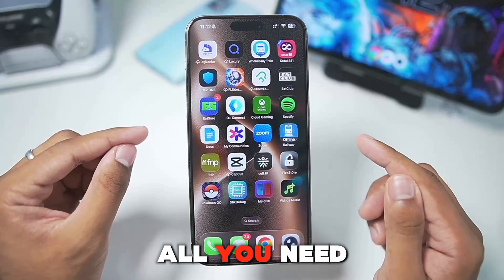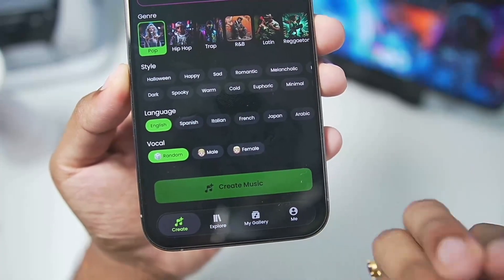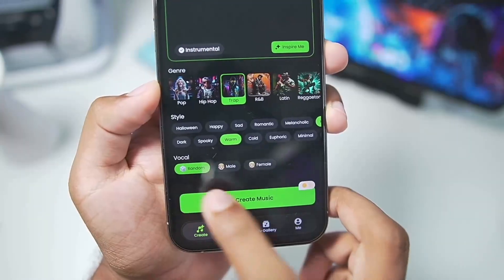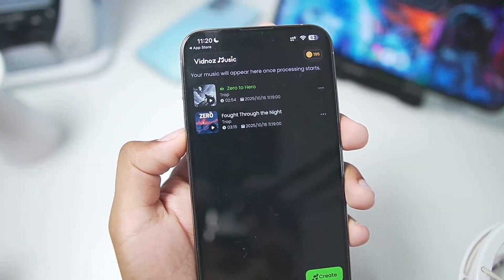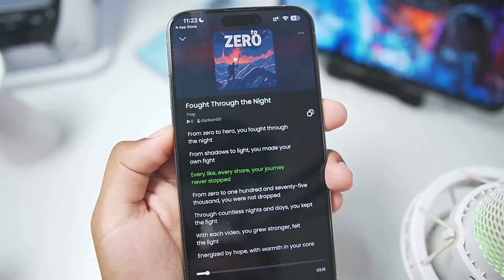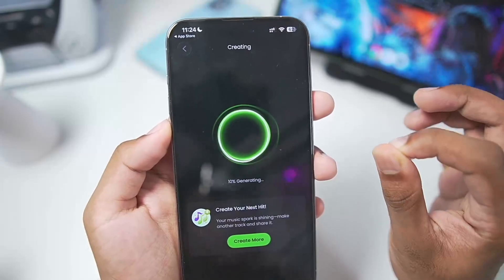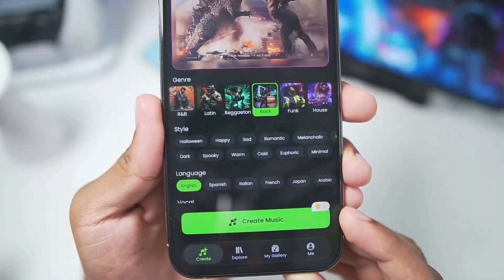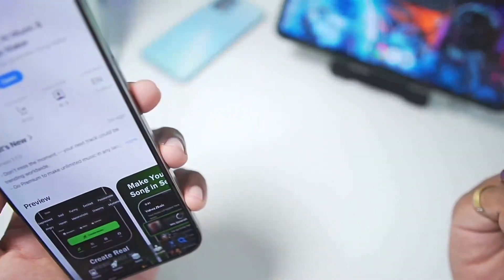How To Create AI Songs on Mobile: Vidnoz AI Music Generator App - Text/Lyrics/Image To Song!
Want to make professional-sounding AI songs right from your phone? 🎶 In this video, we’ll show you how to use Vidnoz AI Music Generator to create your own tracks using just text prompts — no studio, no instruments needed!

You’ll learn how to write lyrics, choose music styles, and generate complete songs that sound realistic and creative — perfect for TikTok, YouTube, or background music for your videos.

👉 What’s Inside:
Step-by-step tutorial of Vidnoz AI Music Generator
How to create AI songs using only your mobile device
Best tips for writing prompts that sound natural
How to export, share, and use your AI-generated songs
Comparison with other popular AI music tools

Whether you want to make meme songs, emotional tracks, or gaming background beats — this video will guide you through everything you need to know!

💡 Vidnoz AI is a powerful tool that transforms text into fully produced music using advanced AI models.